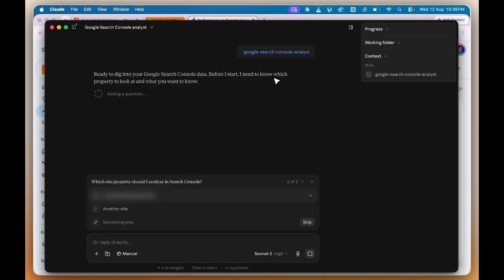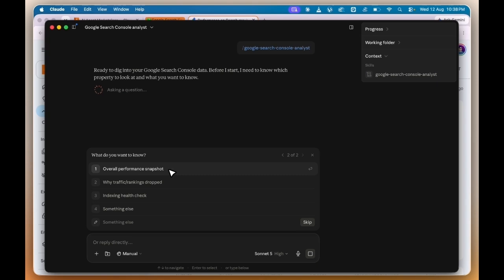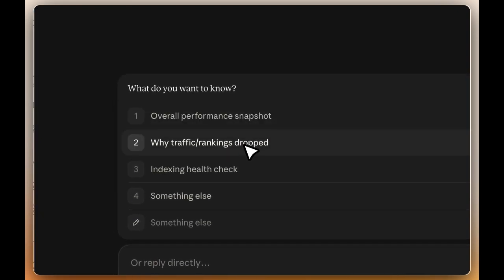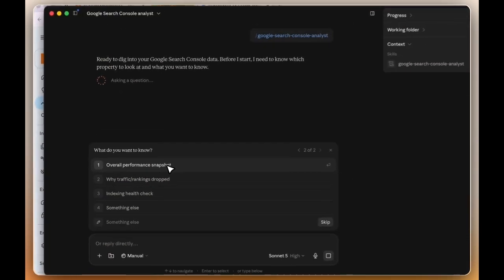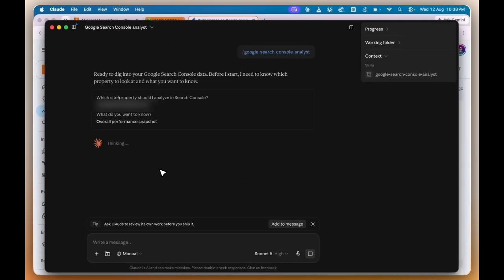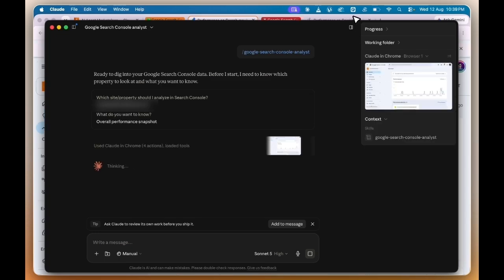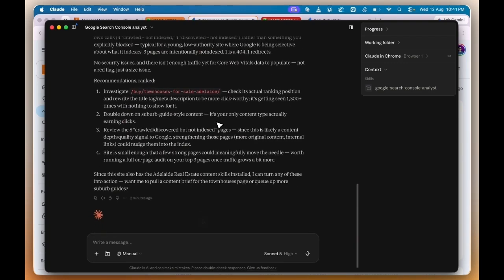Google Search Console Analyst — Claude AI Skill for GSC Query & Indexing Insights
You open GSC. You see a graph. You still don't know why.

Impressions dropped, but which query actually mattered? Is that "not indexed" page a real problem? GSC's reports are powerful but scattered across Performance, Indexing, and URL Inspection — and Claude on its own can't see any of it, so it can only give generic SEO advice.

This skill navigates your live Search Console property directly, reads your actual queries, pages, CTR, and indexing status, then delivers a structured analysis across 4 layers — visibility, click performance, indexing health, and technical signals — with specific, ranked recommendations instead of guesses.

In this video I run it live and show exactly how it works.

Navigates 10+ GSC report types — Performance, Indexing, URL Inspection, Core Web Vitals, Mobile Usability, Links, and more
Answers "why did impressions drop?" by naming the specific queries and pages that lost visibility
Cross-references ranking drops against known Google core update windows instead of guessing
Flags crawled-not-indexed, duplicate-without-canonical, and soft-404 pages before they cost you rankings
Pairs with GA4 Analyst to connect impression/click data to actual on-site engagement

No API access needed — works through your logged-in browser session. Commercial use included for unlimited client properties.

This is part of a growing library of Claude AI skills — one video per skill.